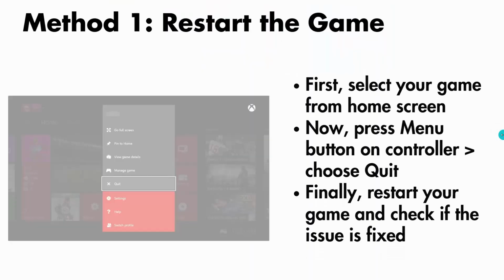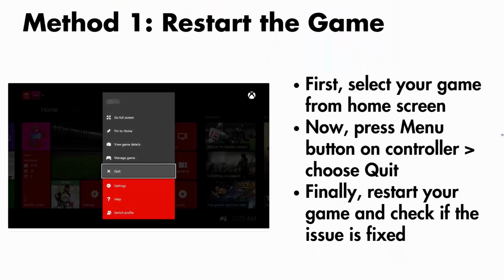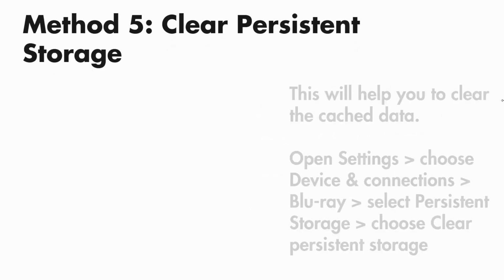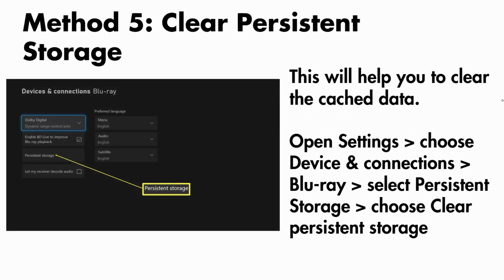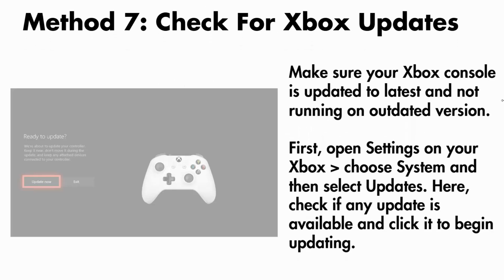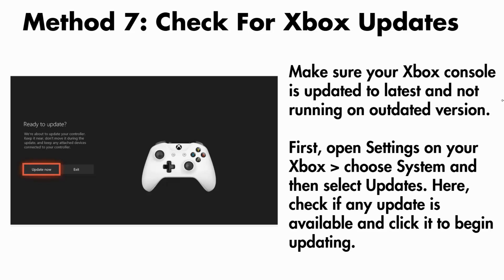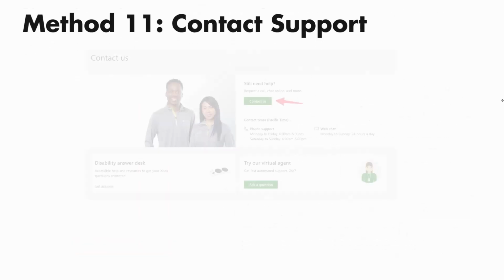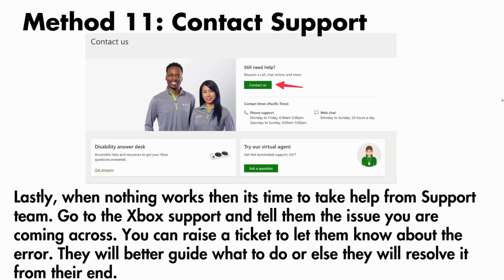Fix Diablo IV: Lord of Hatred Not Loading, Crashing, Not Launching, Lagging on Xbox Series X|S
In this video tutorial, learn to Fix Diablo IV: Lord of Hatred Not Loading, Crashing, Not Launching, Lagging on Xbox Series X|S.
How To Fix Diablo IV: Lord of Hatred Crashing on Xbox Series S (2026),
How do I Fix Diablo IV: Lord of Hatred Crashing of my Xbox,
Diablo IV: Lord of Hatred stuck loading screen Xbox series x,
How to fix lag in Diablo IV: Lord of Hatred xbox,
How to fix stuttering in Diablo IV: Lord of Hatred on xbox X|S,
Fix Diablo IV: Lord of Hatred won't launch on Xbox X problem,
Diablo IV: Lord of Hatred Keeps not launching on Xbox Series S,

🌐Social Media-